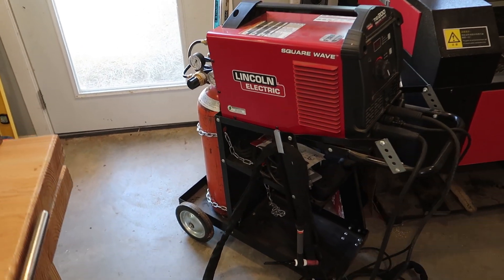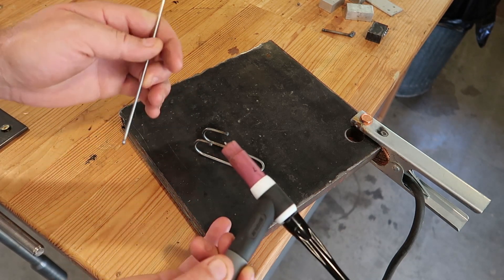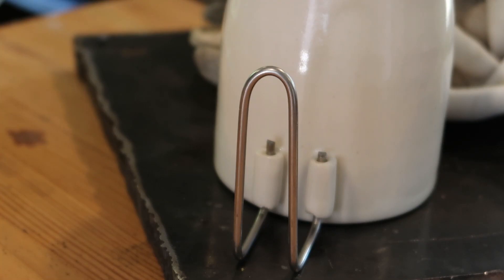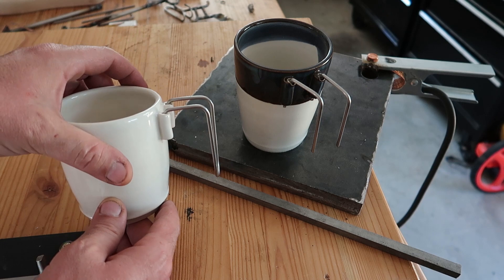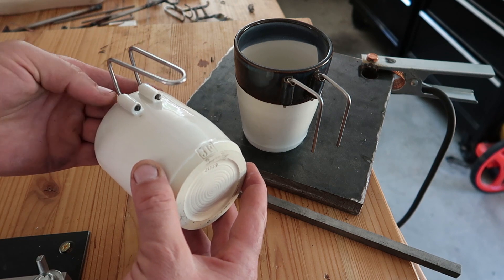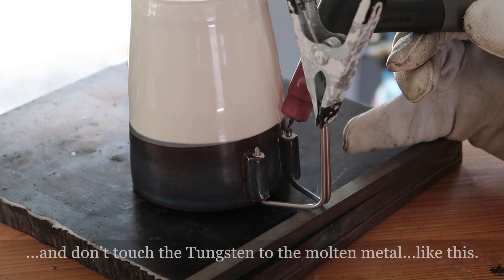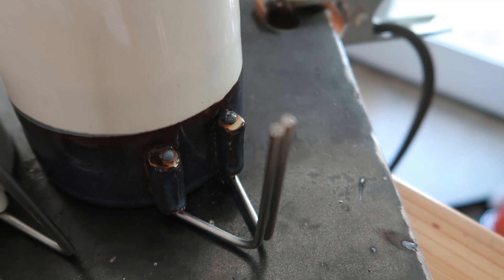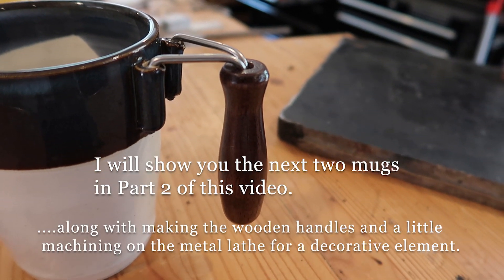TIG Welding Stainless Handles onto Ceramic Mugs -Part 1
I've been wanting to figure out a way to attach metal to my pottery for a while.  It looks like I found a way with some promise.  In this video I show using a TIG welder to melt stainless steel handles onto ceramic mugs.